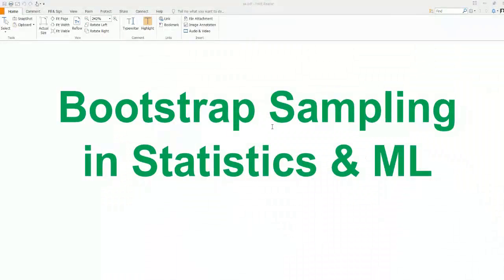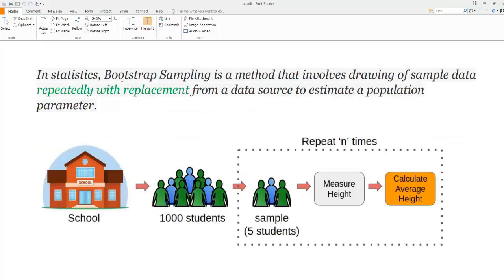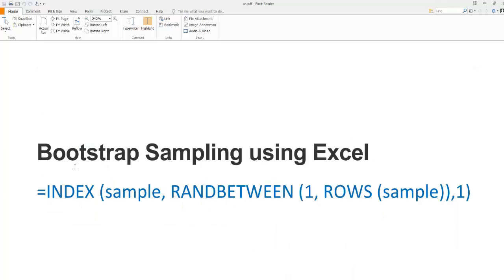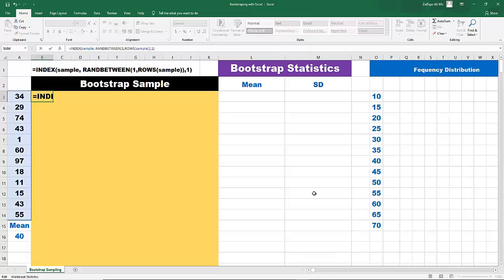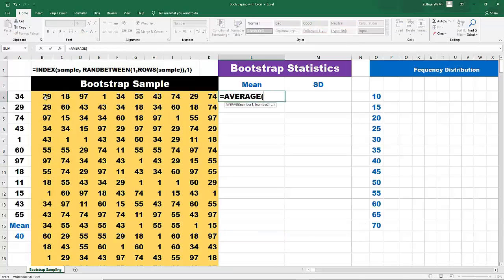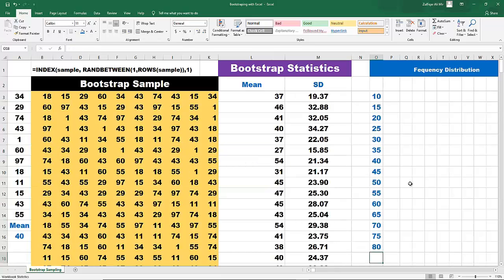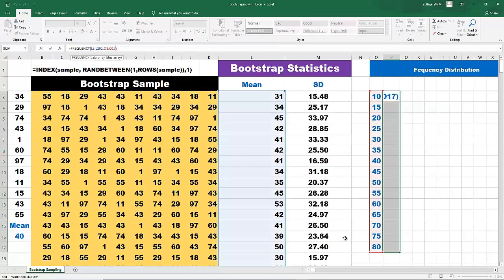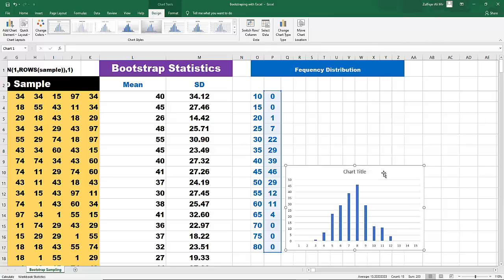Bootstrap Sampling Using Excel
Shortest Video on Bootstrap Sampling Using Excel for Statistics and Machine Learning

Resampling Method
Re-sampling Technique